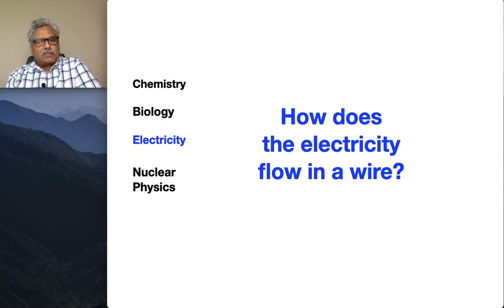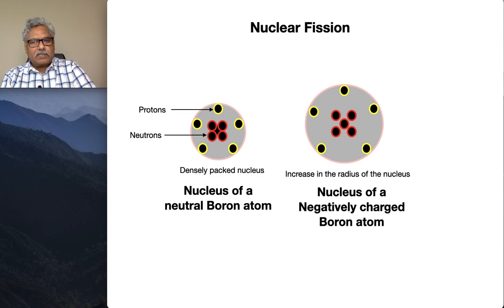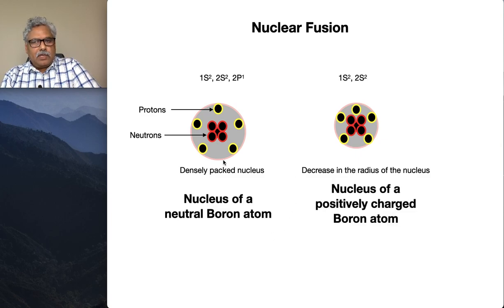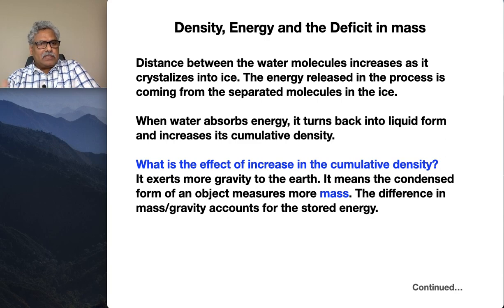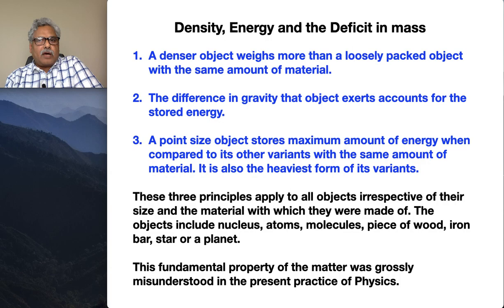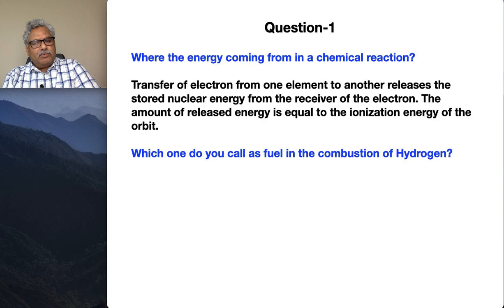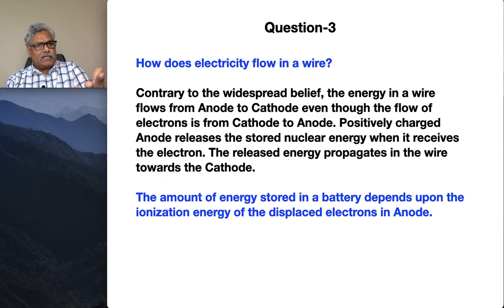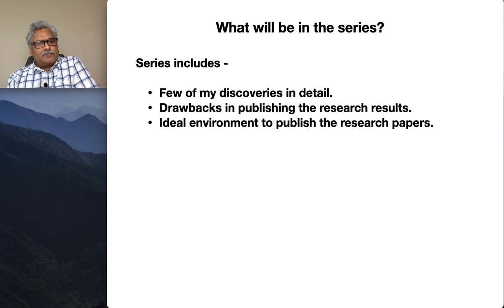Is it possible to store the energy in a nucleus and retrieve it later?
[Set the speed to 1.5 to make it comfortable to listen]
This is the second talk in the series - What is holding the Science from making a big leap forward?

If a neutral atom acquires an electron then that becomes a negatively charged ion. Atom releases the energy when it acquires an electron. The amount of energy released will be equal to the ionization energy of the orbit in which the electron was captured.
Similarly, if a neutral atom sheds an electron then that becomes a positively charged ion. Atom consumes the energy when it sheds an electron. The amount of energy will be equal to the ionization energy of the orbit from which the electron was ejected.

The energy consumed or released as part of the ionization of an atom is actually being stored in the nucleus of that atom. An increase in the density of the nucleus stores the energy and decrease in the density of the same releases the energy. The theory proposed based on this concept explains many of the observations in sciences.

Chapters:
00:00 Exploratory questions
01:04 Beginning of the talk
01:30 Ionization of an atom
03:15 Nuclear Fission
07:55 Nuclear Fusion
10:47 Nucleus as an energy storage unit
13:25 Density, Energy and the Deficit in mass
17:05 Point size object
19:40 What does this all indicate?
19:45 Blackhole at the center of the Milky Way galaxy
20:25 Dark matter
20:55 Gravity and Strong nuclear force
22:26 Gravity from a new angle
23:14 Where the energy coming from in a chemical reaction?
23:43 Which one do you call as fuel in the combustion of Hydrogen with Oxygen?
25:32 How some species are able to live in a Sulfur rich environments?
26:40 How does electricity flow in a wire?
28:54 End note
31:32 Dedication of the talk
31:46 About the series of talks
32:25 What will be in the series?
33:14 Who should watch this talk?
36:23 Thank you

Playlist: What is wrong with the science?